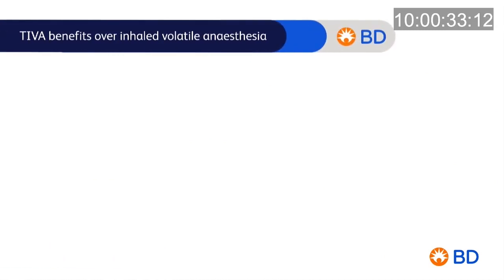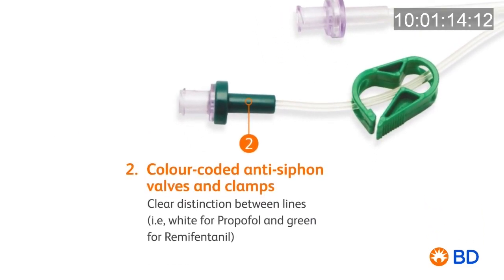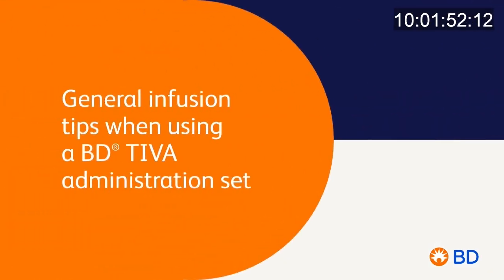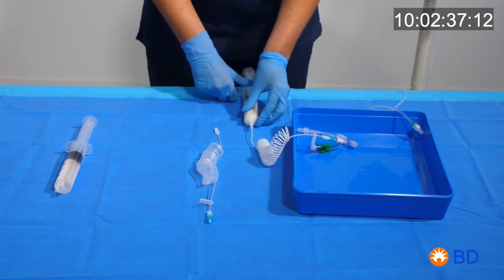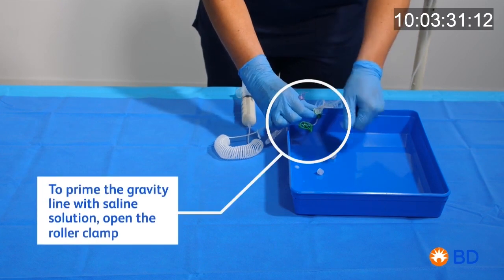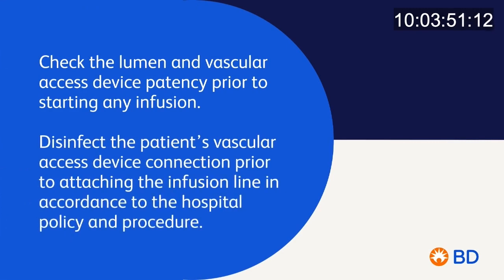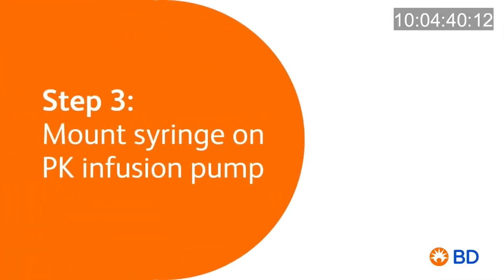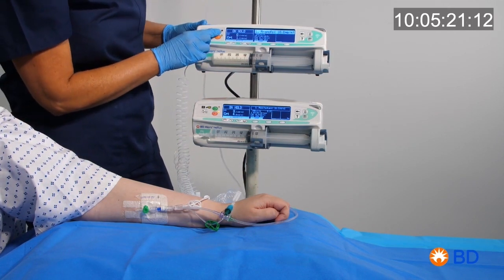BD® TIVA Administration Set Technology in-service training video (AUS/NZ)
The objective of this video is to provide a training overview of the use of the BD® TIVA Administration Set Technology.

Total Intravenous Anaesthesia (TIVA) Administration Sets - Combining patient safety with ease of use.

This video has been approved for use in Australia & New Zealand. (BD-88168)